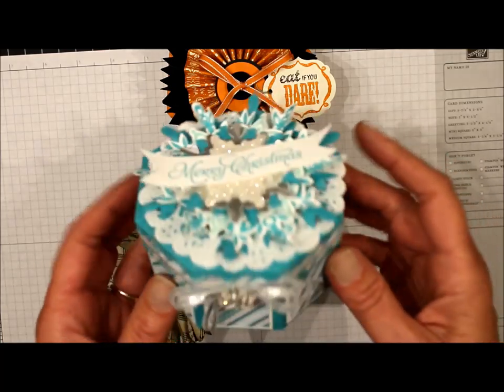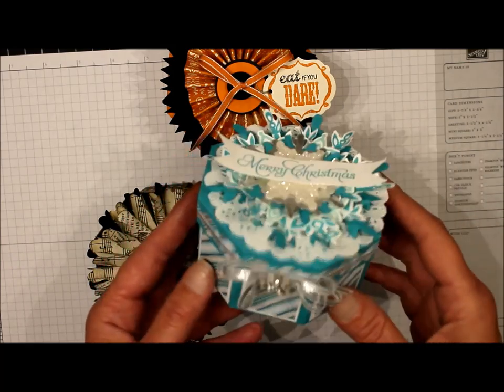How To Make an Octagon Box with Removable Lid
Shop for Stampin' Up! On-Line